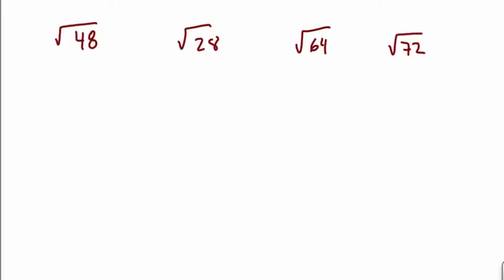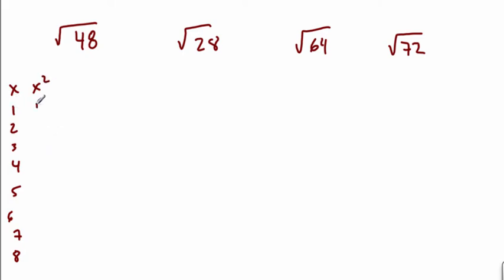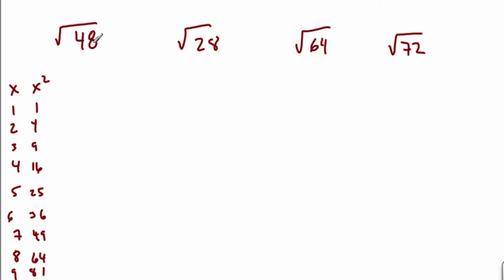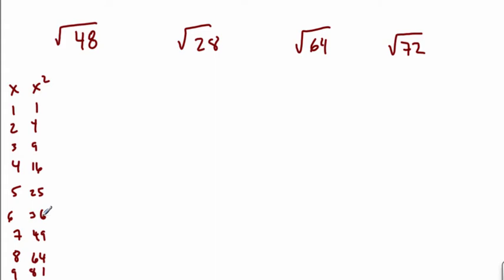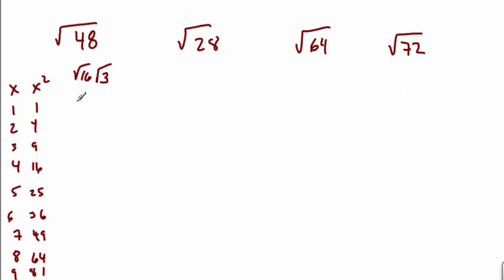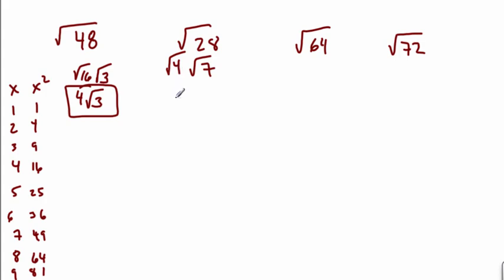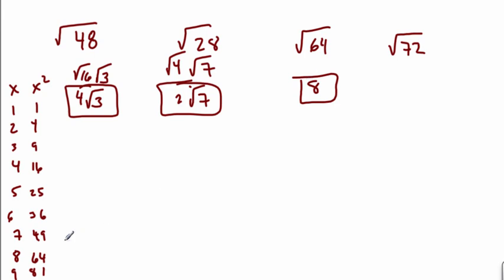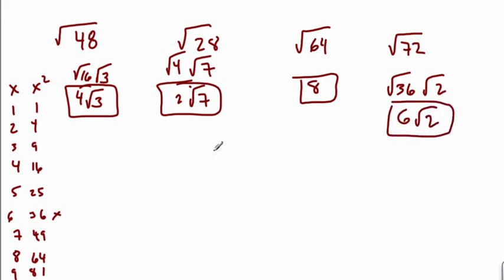Simplifying Radicals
How to simplify a simple  radical